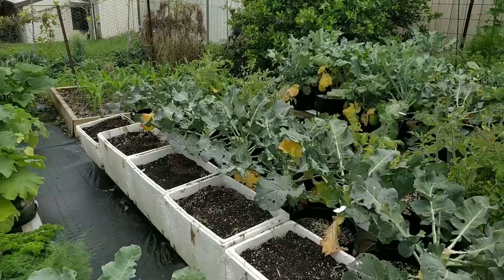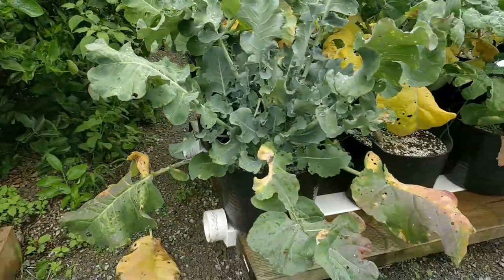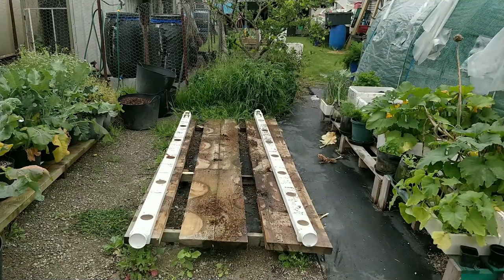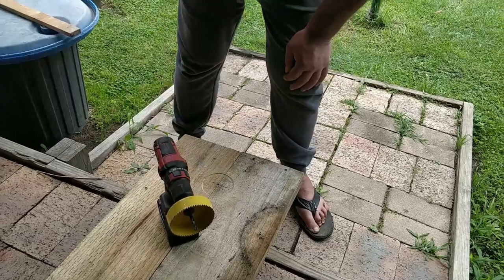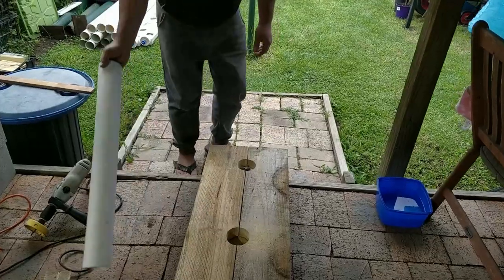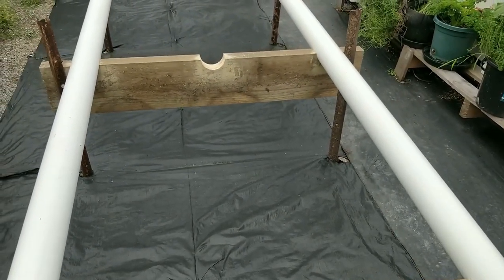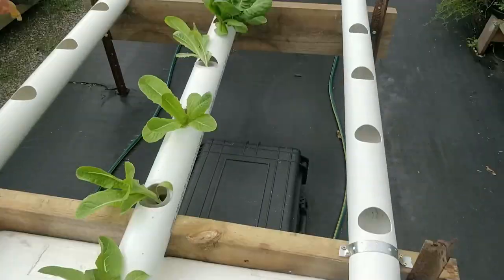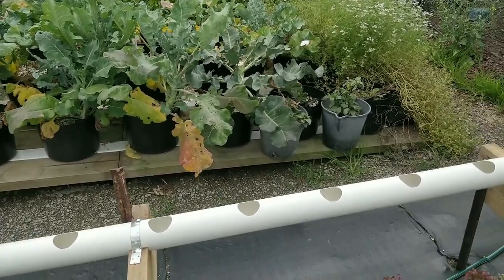Replacing Wicking System with NFT Hydroponic System